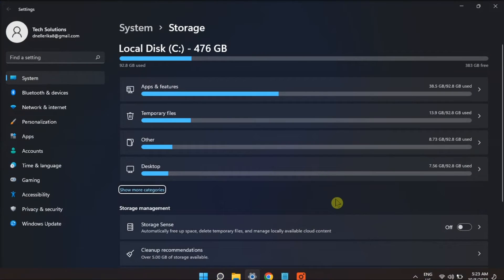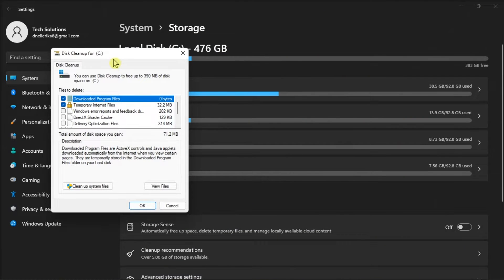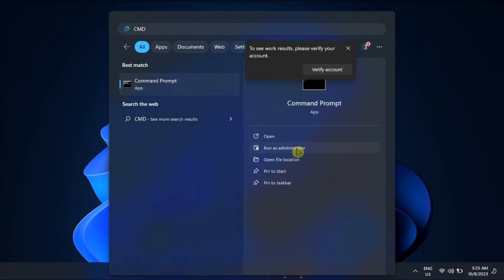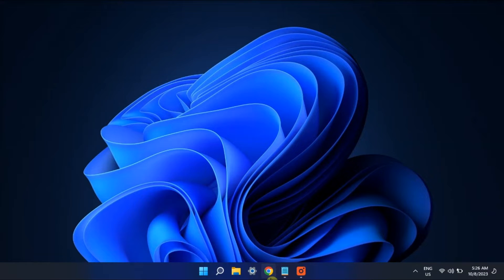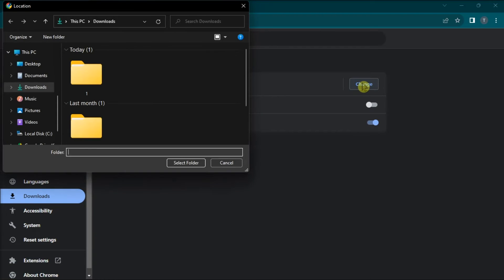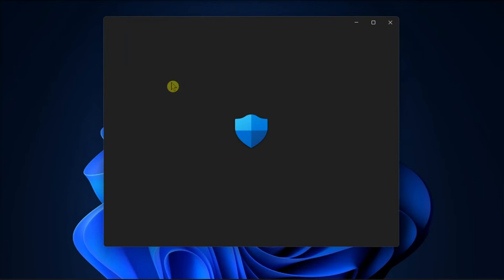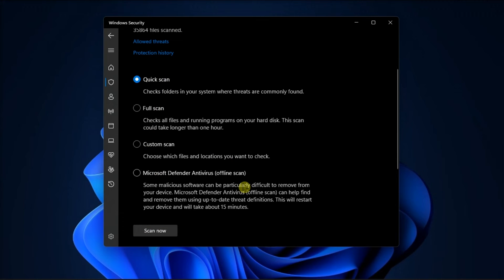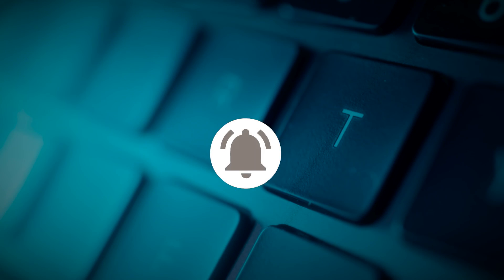How to FIX When You Can't Download Anything in Windows 11/10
Typically, users acquire their software, drivers, and updates online. Yet, in various IT support forums, some users have shared an issue—they find themselves unable to download files using any of their Windows web browsers. Clicking on links to download files yields no results.

This inability to download files via browsers poses a significant issue for Windows users. If you're grappling with the challenge of files not downloading on your Windows 10 or 11 PC, here's a video on resolving this matter.